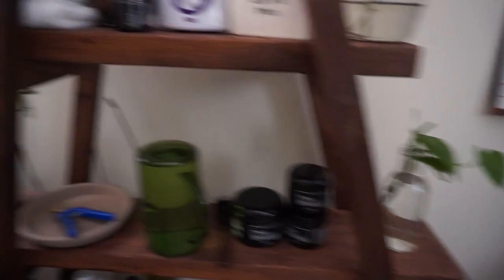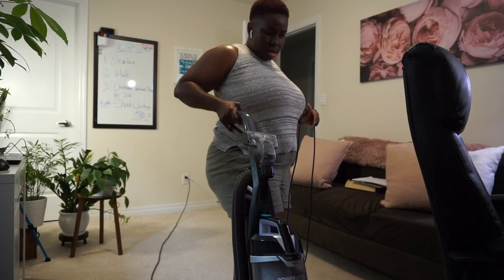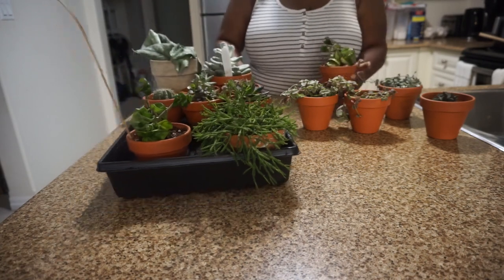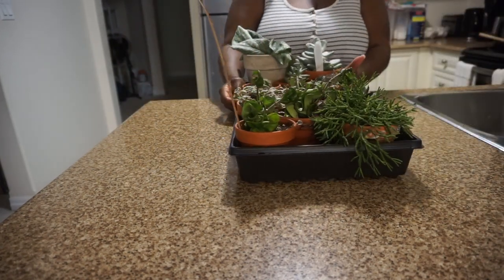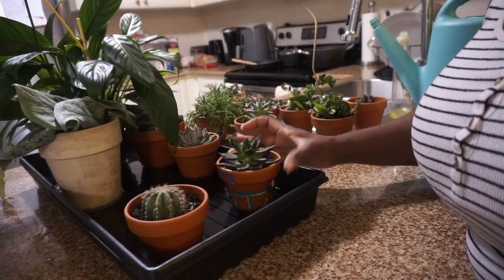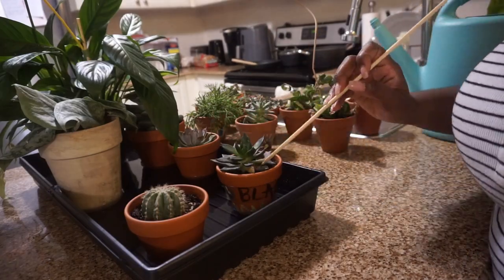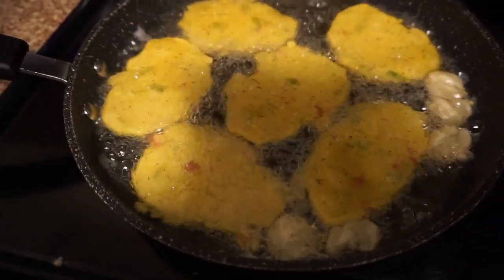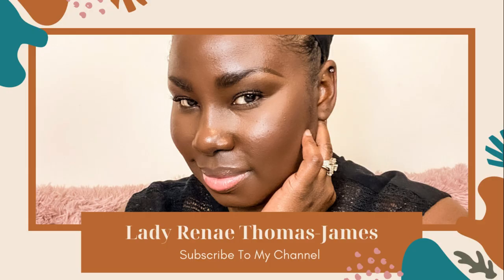5 Minute Vlog/Day In The Life - Lady Renae Thomas James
Hello, Everyone,

Happy Sunday and I hope you enjoy this short Vlog 🥰